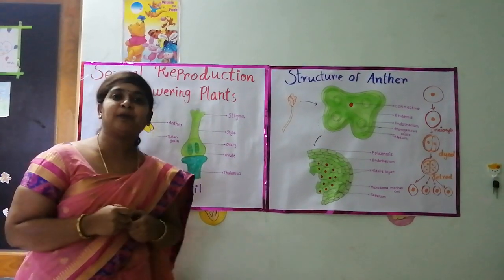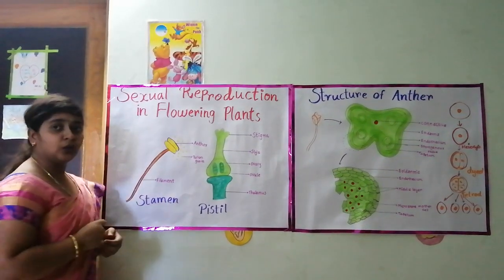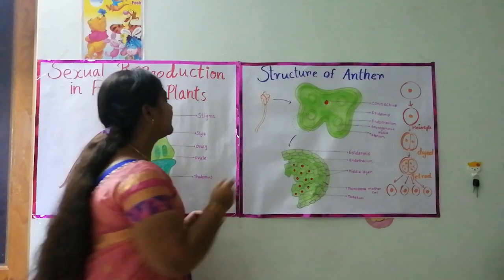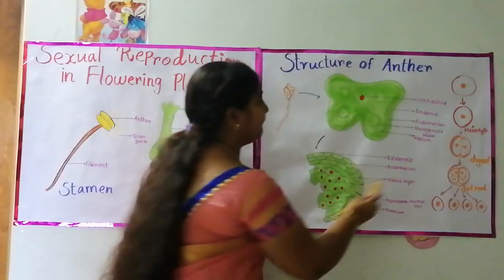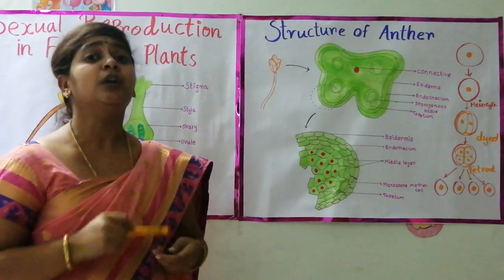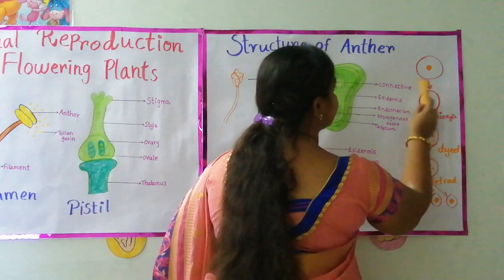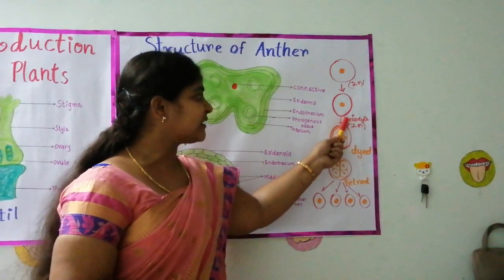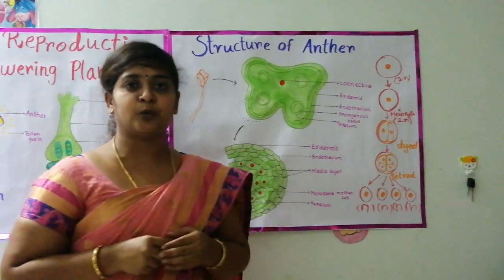Microsporogenesis | Sexual Reproduction in flowering plants | XII | Biology | CBSE NCERT LGS